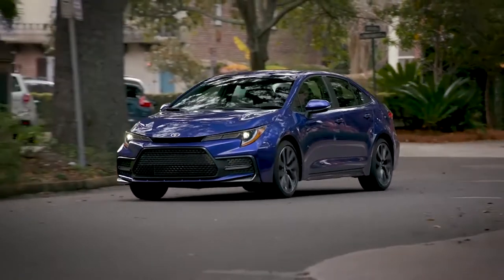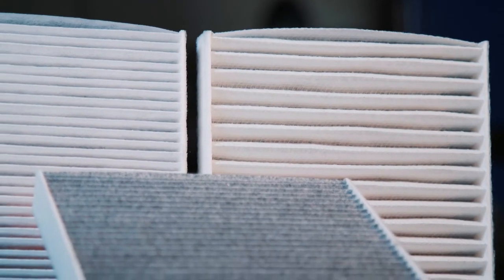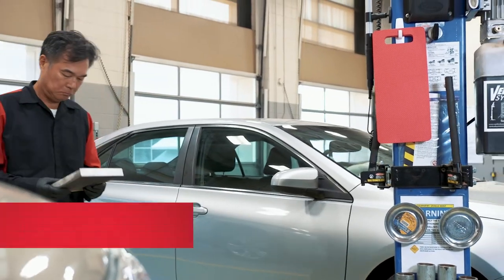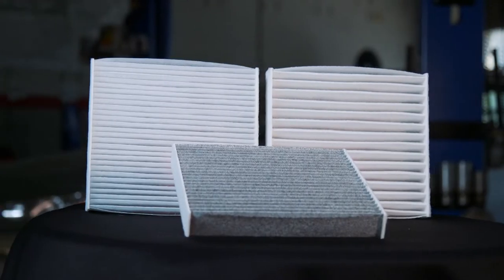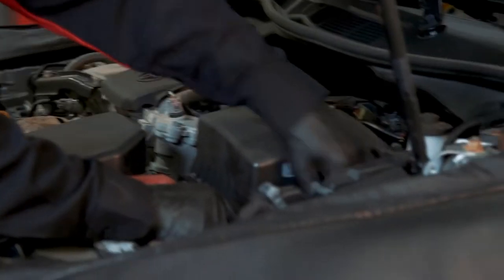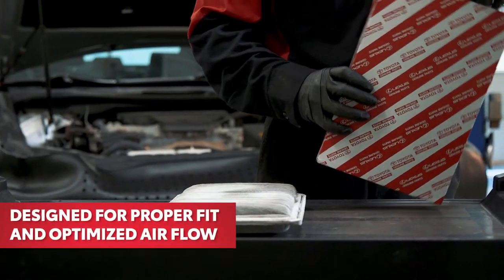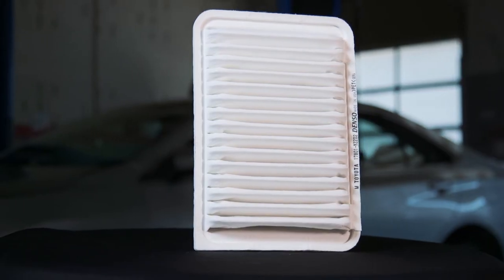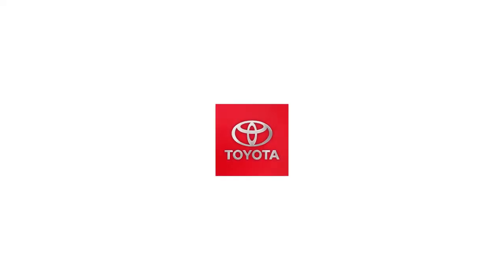Inside Look : Toyota Genuine Cabin Air & Engine Air Filters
You and your Toyota engine have something in common: you both need clean, fresh air to breathe. Which is why Toyota Genuine Cabin Air and Engine Air Filters play a major role in keeping your vehicle healthy.